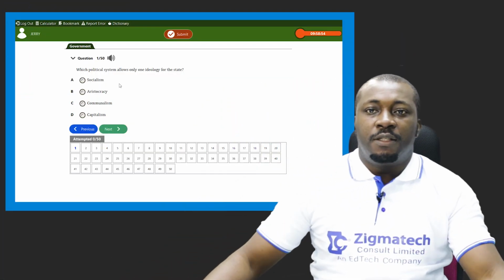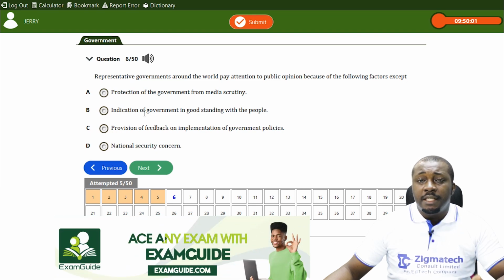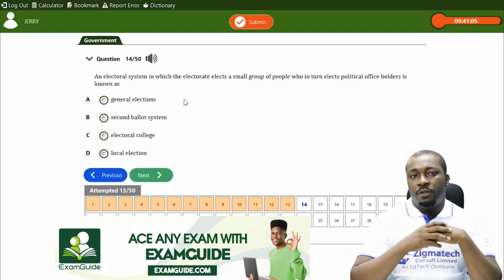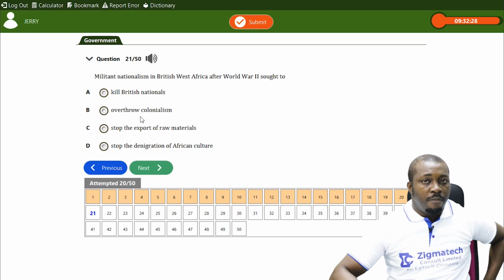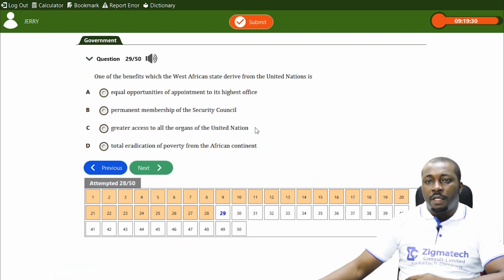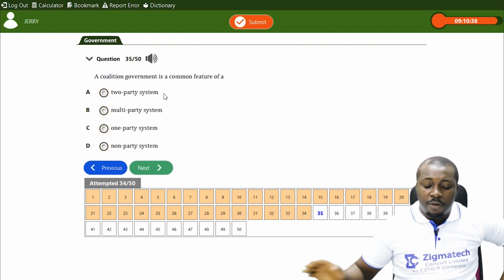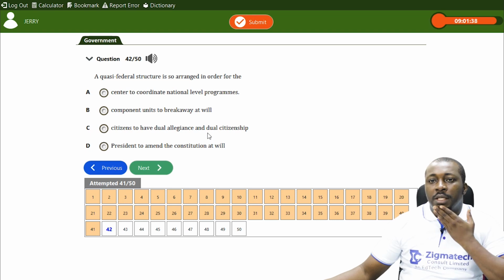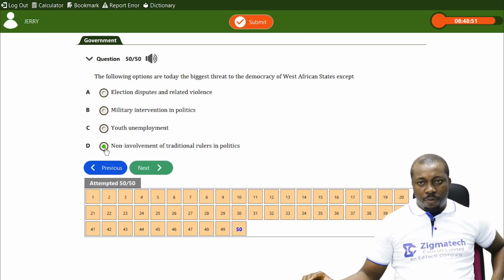GOVERNMENT 2022 OBJECTIVE WAEC PAST QUESTIONS | 2023 GOVERNMENT LIKELY QUESTIONS AND ANSWERS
The 2023 Government expo might just be in these waec past questions with accurate solutions and answers.

In this video, we solve the Government theory and objective questions which is likely to be asked this year.

Use this to revise as you prepared for the 2023 Government exam.

You can download the ExamGuide App to practice more past questions